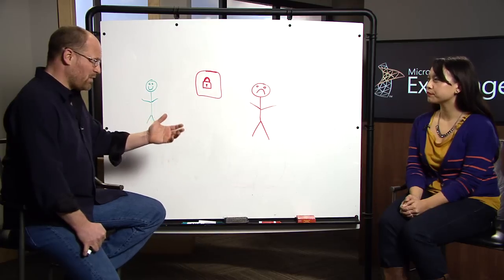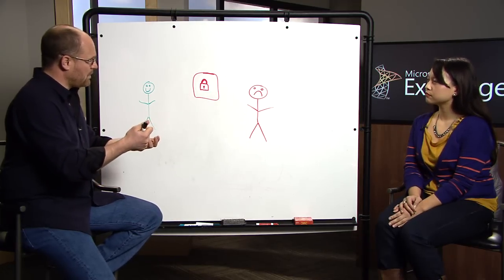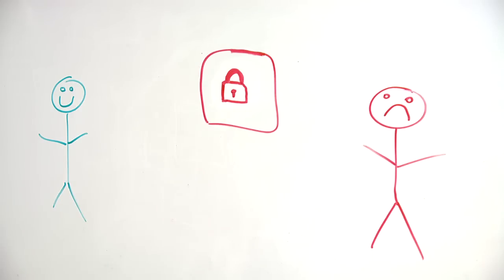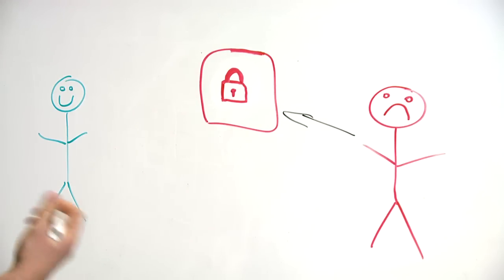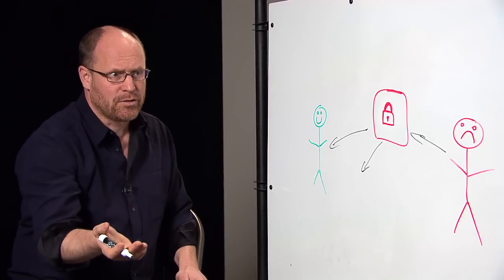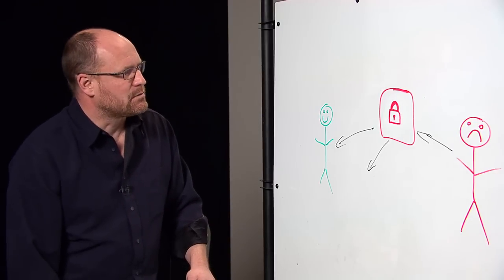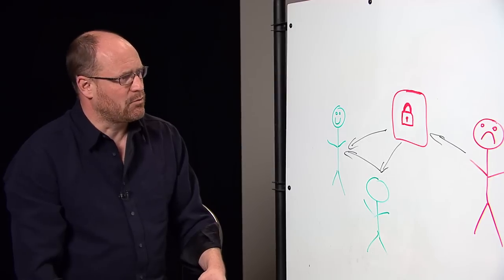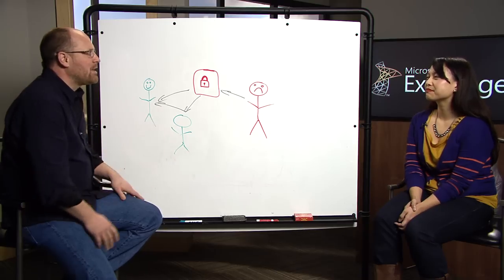Geek Out with Perry - Exchange Online Lockbox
Distinguished Engineer Perry Clarke discusses how Exchange has implemented a system to control access and elevate permissions in Exchange Online in order to help manage privacy and security.